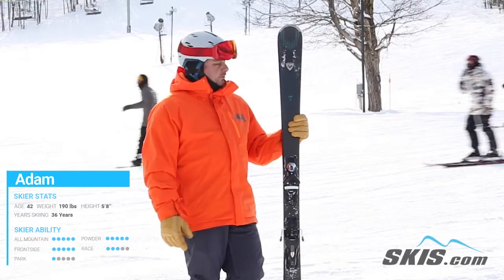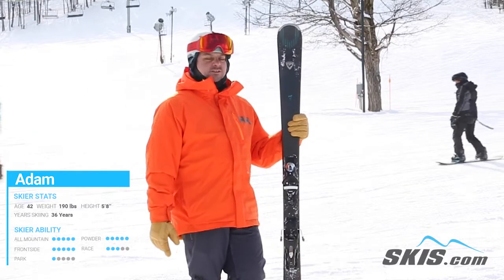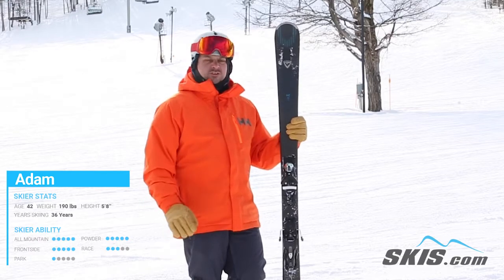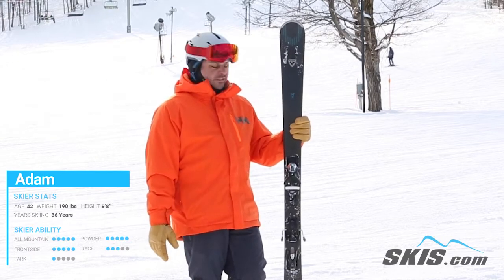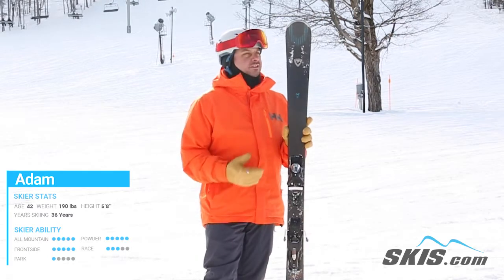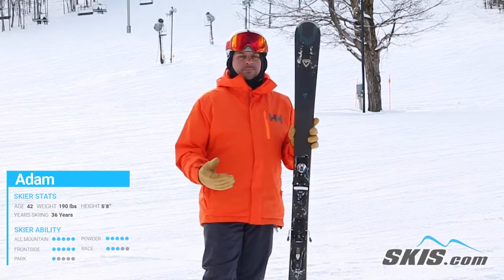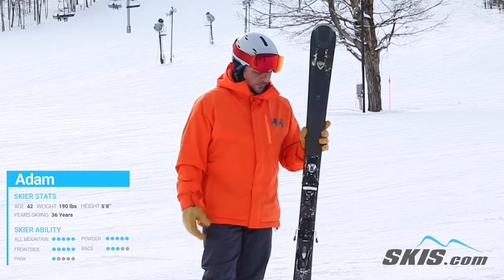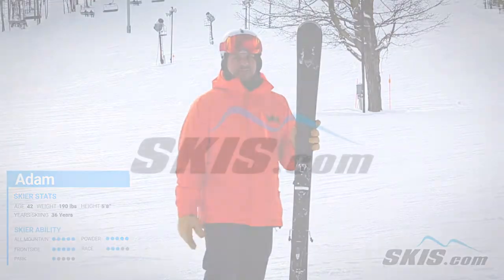Adam's Review-Rossignol Experience 82 Ti Skis 2022-Skis.com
The Rossignol Experience 82 TI is a great option for advanced intermediate to expert level skiers who wants to tear up the groomed runs. A layer of titanal helps reinforce the Experience offering torsional rigidity for complete control when you really want to pick up the speed and drive edges into the surface of the snow. Feel the liveliness coming from the carbon layup which will push into carves without losing any momentum or speed. Drive Tip Solution helps the tips and fore body of the ski work in harmony for better edging and energy transfer for awesome carving and turn initiation. A lightweight woodcore mixed with Drive Tip Solution dampens vibrations no matter the snow conditions or terrain you're skiing on.